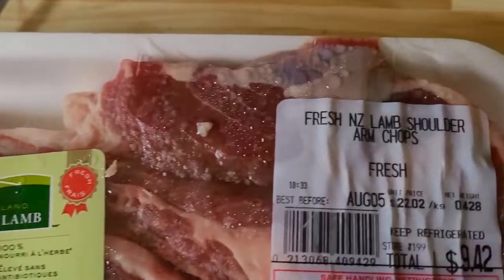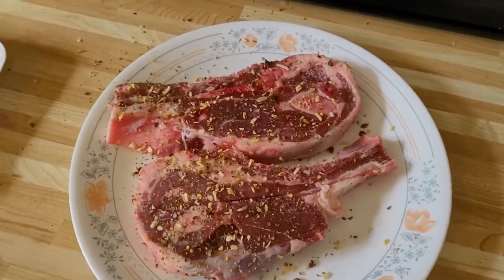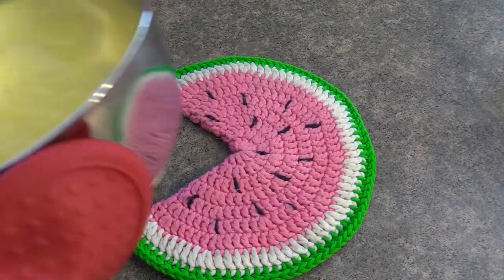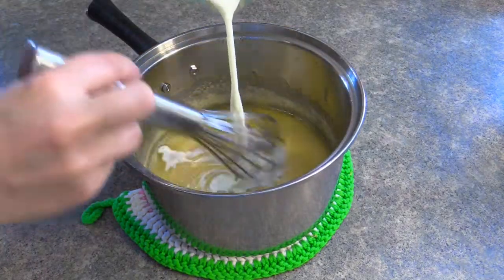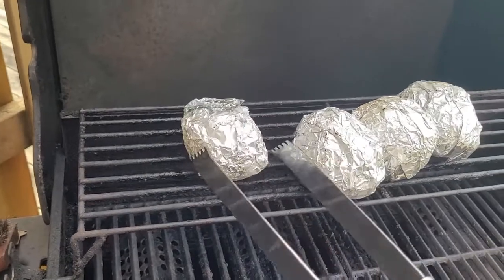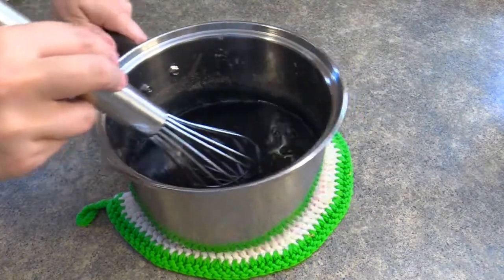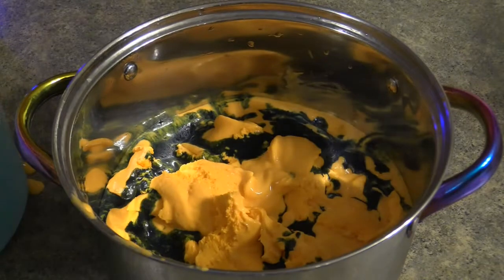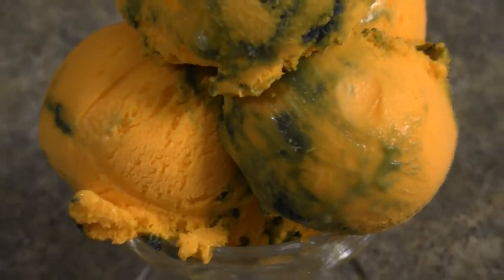GoFish&Toyman's Food collab mystery | What did we make?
Here is a food collab video done by Go Fish Office and Toyman's Bar& Grill
RECIPE's below..
Background music is an original piano song made by Go Fish Office

Lamb Chops

Ingredients:
Fresh lamb chops
Greek seasoning
Directions:
Take lamb chops out. Cover with seasoning. Let it sit to soak up flavor. Then grill to perfection! And Enjoy!

Tiger Tail Ice Cream

Ingredients:
First) Orange Ice Cream
8 Egg Yolks
1 Cup Sugar
1/2 tsp Salt
2 Cups Milk
2 Cups Heavy Cream
2-3 tsp Orange Extract (or less if orange oil)

(Second) Licorice Ribbon
1/3 Cup Water
1 Cup Sugar
1/2 Cup Butter
1/2 Cup Milk
3 tsp Anise Extract

Directions:
1) Orange Ice Cream Base
In a large pot, beat egg yolks together with sugar and salt until fluffy. When thoroughly combined, add a little of the milk at a time, whisking until fully incorporated and smooth – you don’t want any unblended chunks of egg mixture. Add remaining milk and heavy cream, whisk until well combined.
Heat just to the boiling point, whisking constantly. Once mixture begins to boil, remove from heat. Add orange extract, stir to combine. Color to desired tint with food coloring, and allow to cool.

2) Licorice Ribbon Sauce
Combine water and sugar in a medium sized pot. Bring to a boil, allow to simmer just until it starts to take on a golden color.
Remove from heat, add butter carefully – it will steam and may boil up. Stir until completely melted and well combined. Add milk and anise extract, stir to combine. Tint to deep black with food coloring, allow it to cool.

3)To Make The Ice Cream
Once both the ice cream mixture and the ribbon mixture are cooled to room temperature, move them to the fridge to chill overnight.
Prepare orange ice cream according to your ice cream maker’s instructions. Once ice cream is finished processing, it’s time to create the striping effect:
Place a few scoops of ice cream randomly in the container you’ll be storing it in. Drizzle a scoop of licorice ribbon mixture over it, allowing it to pool in a few areas as you go.
Add a few more scoops of ice cream, pressing down lightly in a few areas to remove air pockets. Drizzle some more licorice ribbon, add more ice cream, etc. So just keep going back and forth layering them.
Continue to use up the rest of the ice cream – you’ll have some licorice ribbon left over.
Cover and freeze your ice cream container for at least a few hours, to firm up.
Store any leftover licorice ribbon in the fridge – pour it over ice cream, or save it or your next batch.